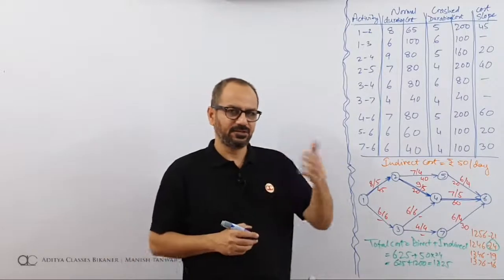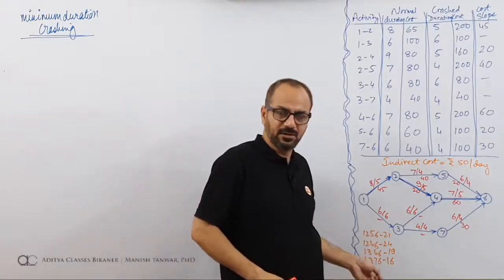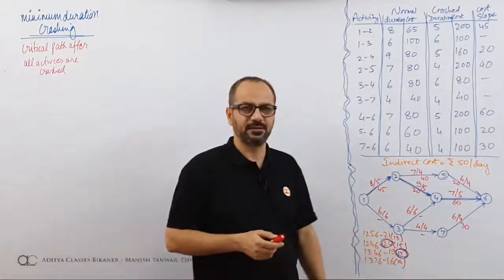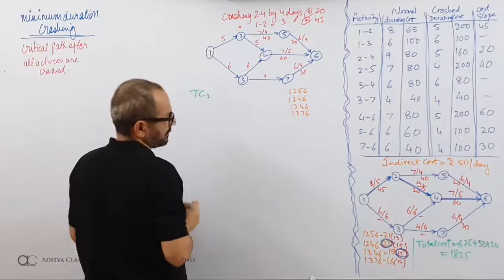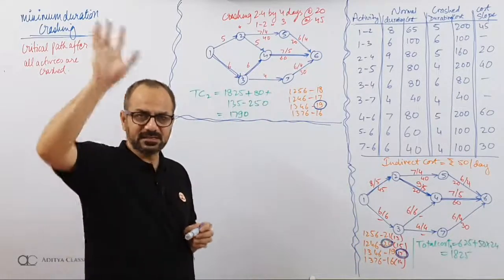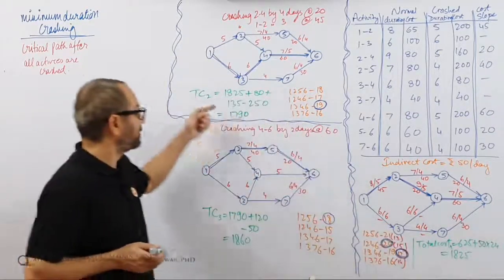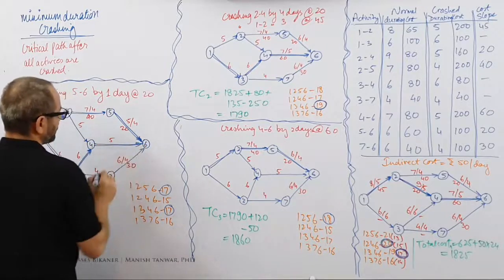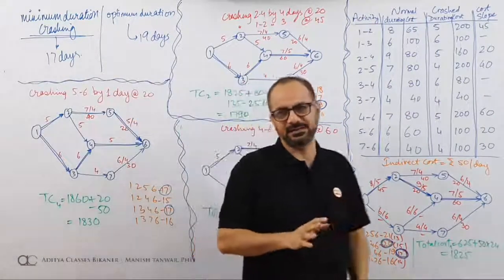PC-14 | Crashing PERT Network to Minimum Duration (Example-1)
In this video we take up an example where we learn how to crash a PERT-CPM Network such that the cost of project is reduced to minimum duration.